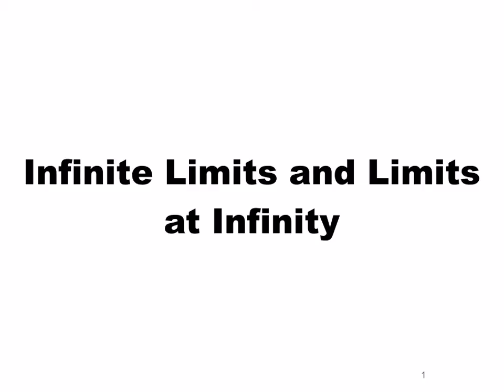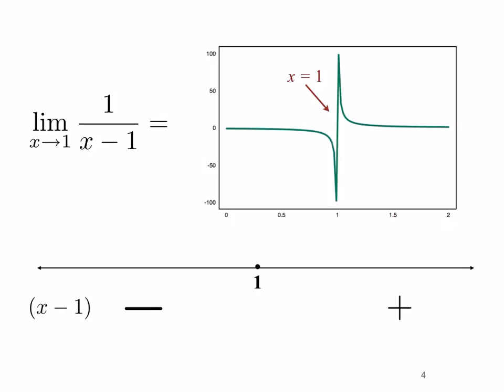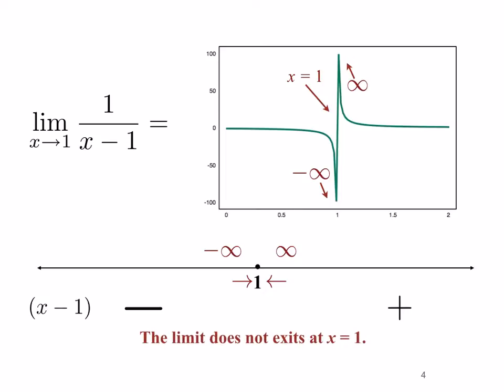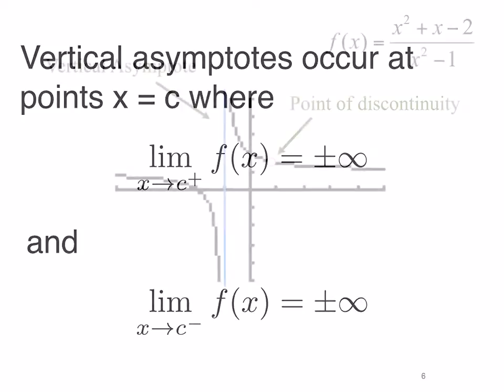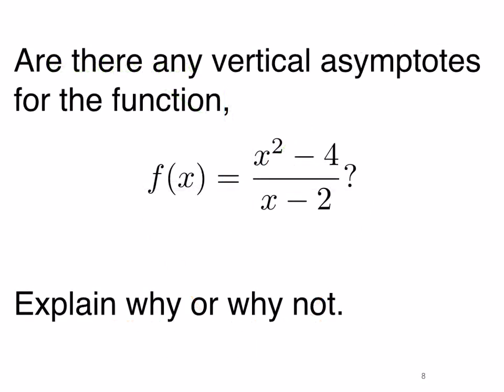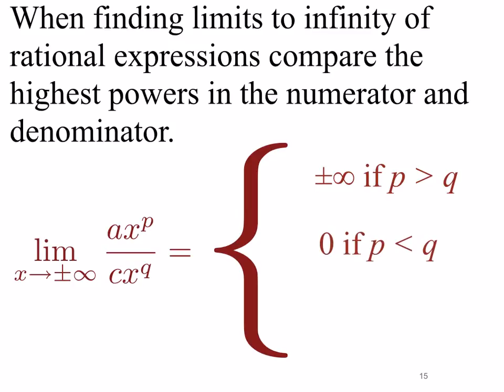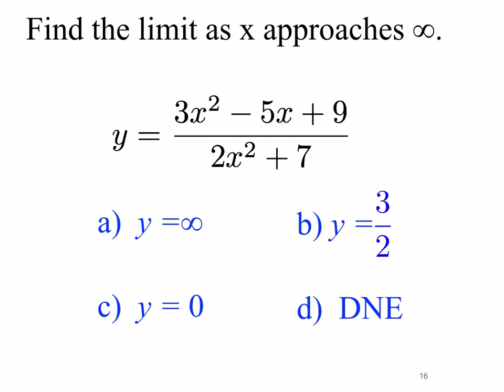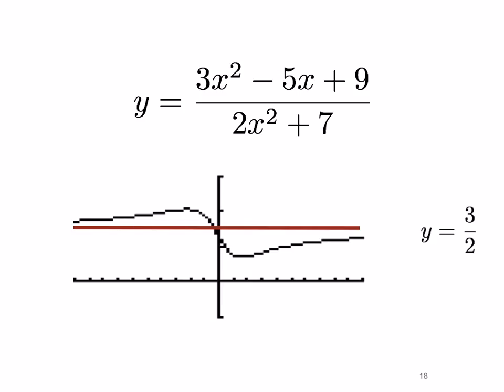Limts to ∞ Part 1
Basics on finding limits to infinity along with infinite limits.  Brief treatment of vertical and horizontal asymptotes